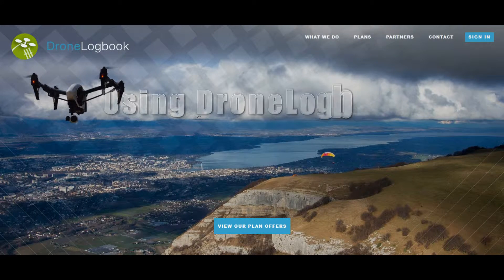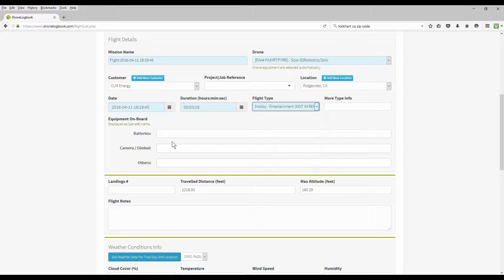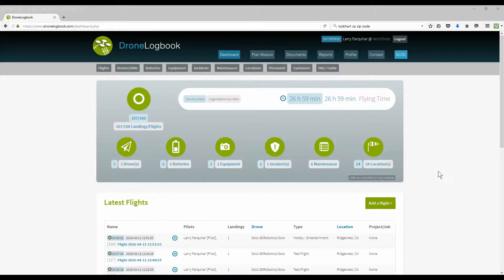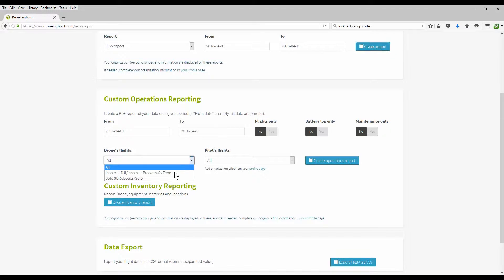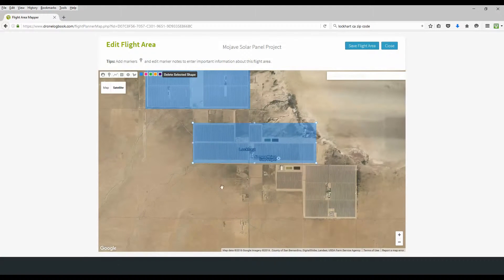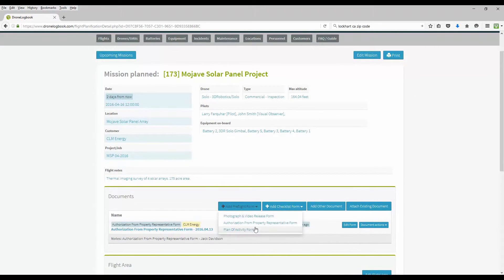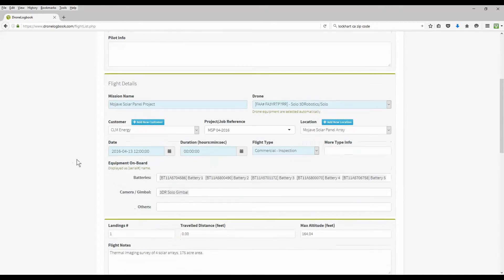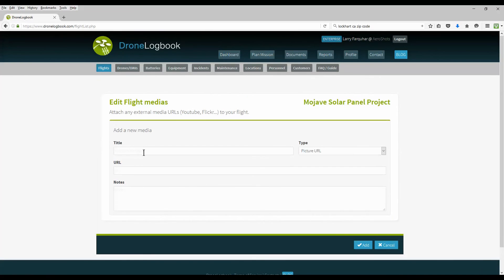Advanced Features on DroneLogbook - Part 2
DroneLogbook allows you to maintain log files of your drone flights, maintenance records, inventory, FAA compliant reporting, and much more.

I enjoy and use the website extensively, that I decided to do a 2-part video showing what is possible, and how to use this website.

Part 1 - This is an overview of the features available on the DroneLogbook website.
Part 2 - This video demonstrates some of the advanced features of automatically logging a drone flight using flight log files, mission planning, maintaining records and the reporting options.